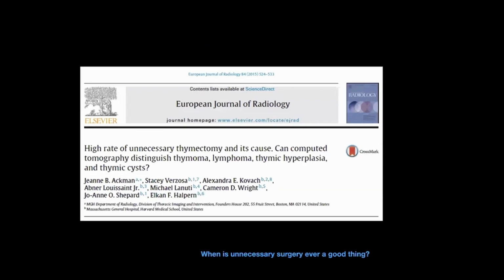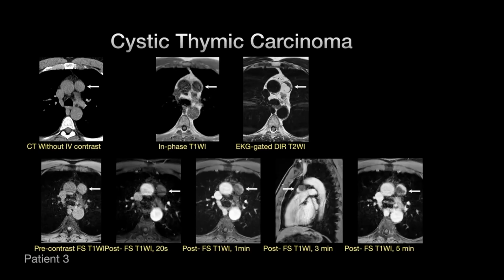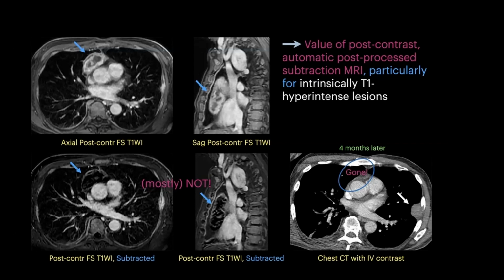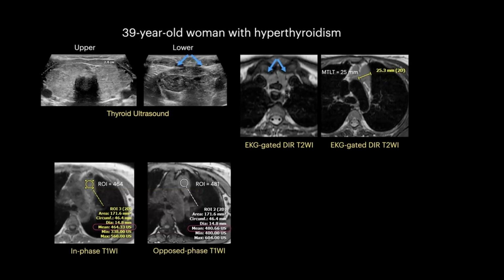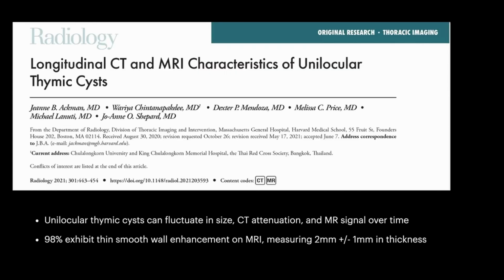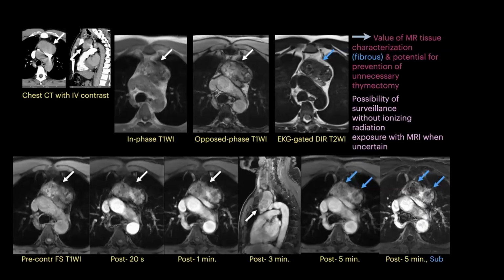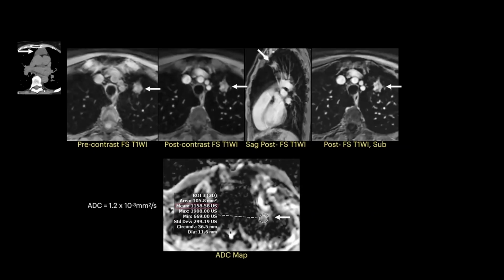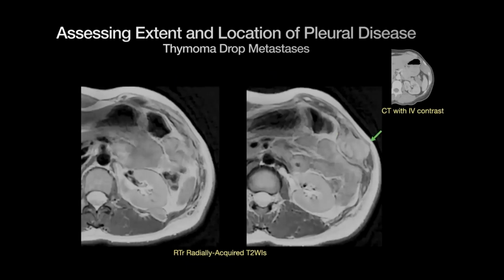Presurgical Imaging Evaluation of Suspected Thymic Epithelial Tumors